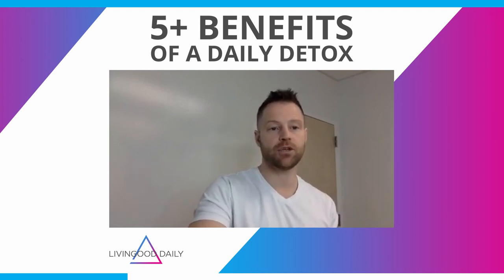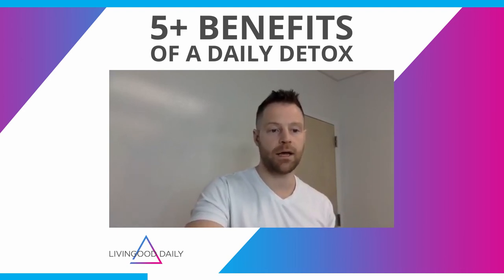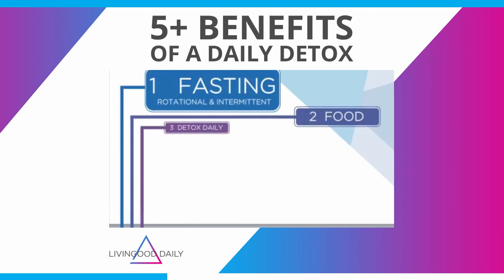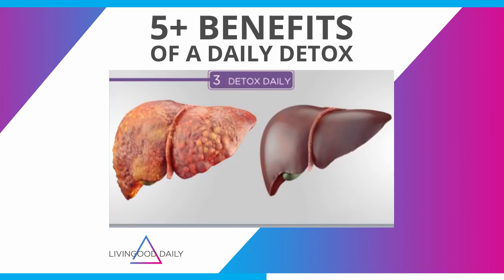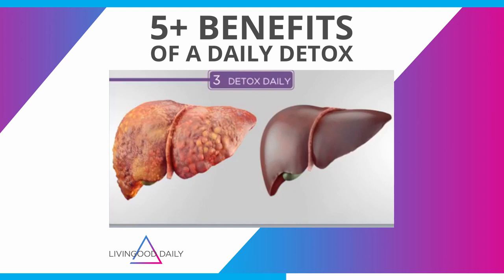5+ Benefits Of A Daily Detox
If you’ve tried every skin cream, wash, and spot corrector but still have issues, this tip is for you! 🙌

If your liver can’t function optimally, the toxins in your body are eliminated through your backup system: your skin. 😳

When you take care of your body from the inside out, clear skin won’t be the only benefit you see. Watch this clip to learn about the 5 other benefits of a daily detox!